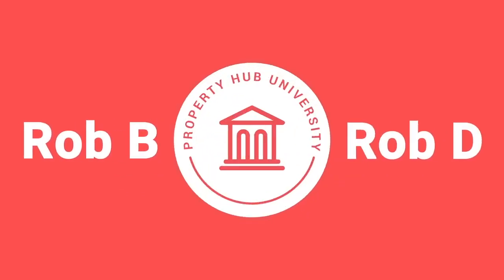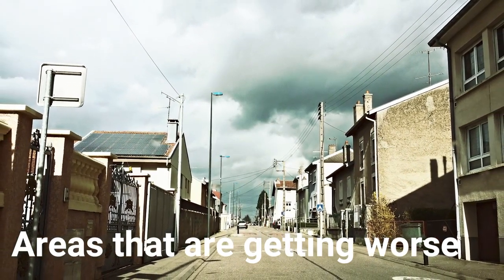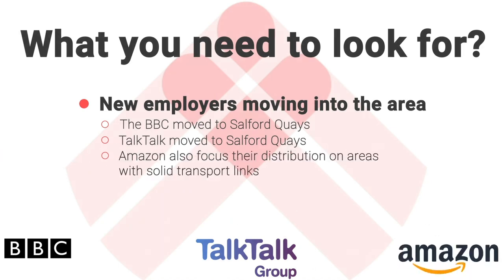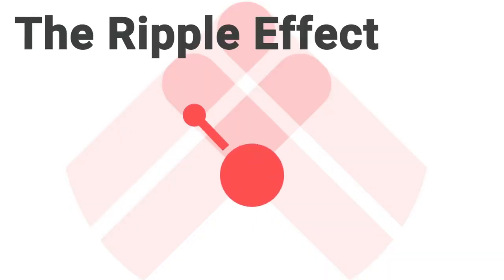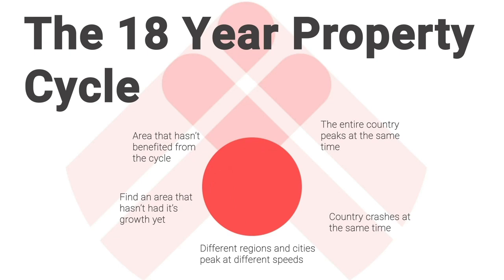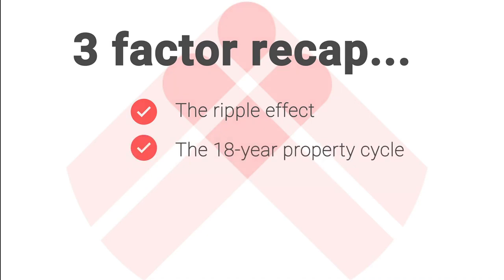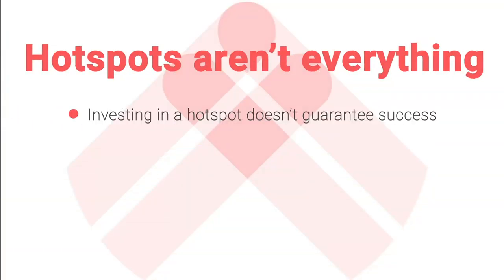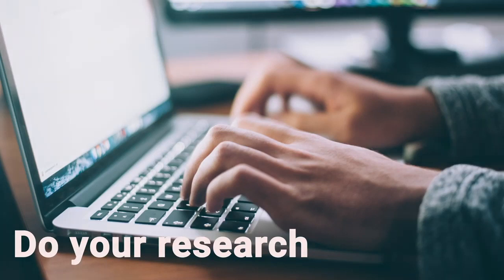How to spot the next property hotspot | Property Hub University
Investing in property is great but knowing where to invest is even better.

But, knowing the best places to invest is even better.

Watch this course to learn the skills to finding the best places to invest.

0:00 - Part One
06:27 - Part Two
11:48 - Part Three